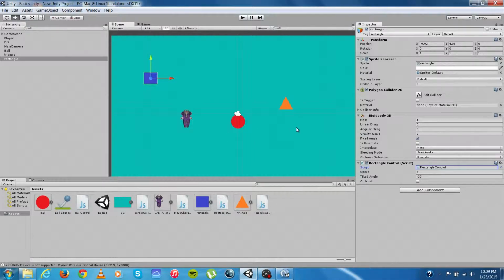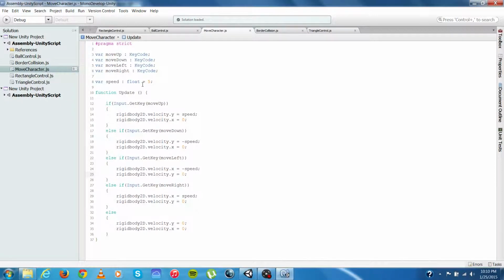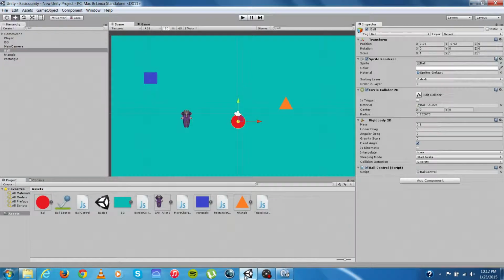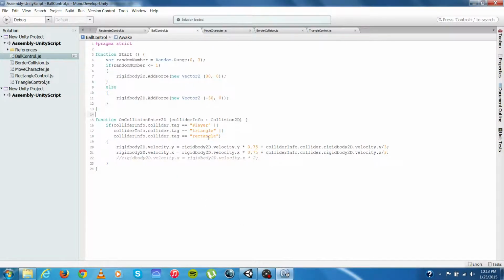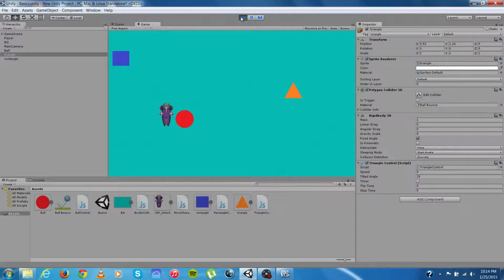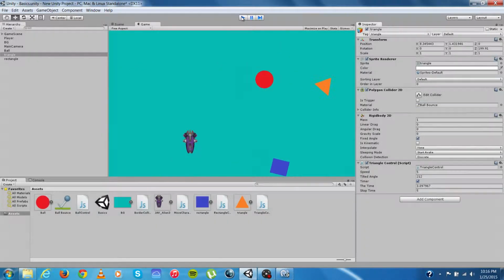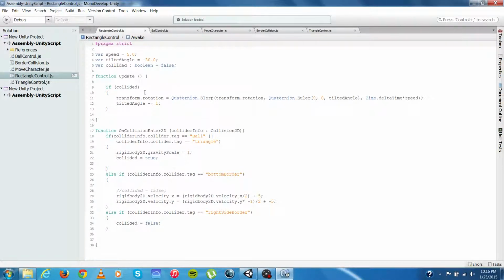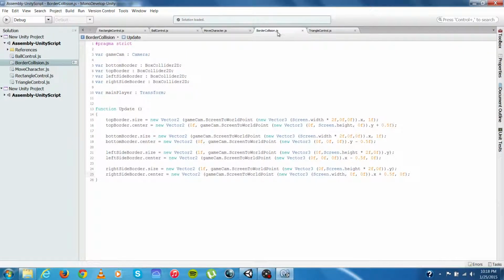SWE Independent Project - Jacob Keffer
Name: Jacob Keffer
Date: 1/25/2015
Class: SWE 1501
Topic: Collision 2D